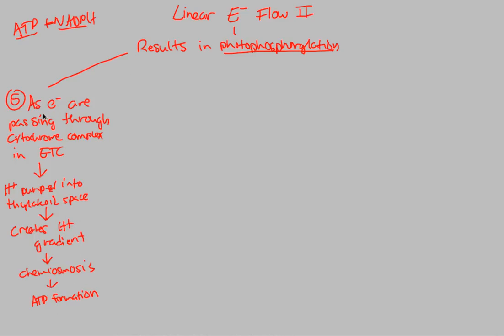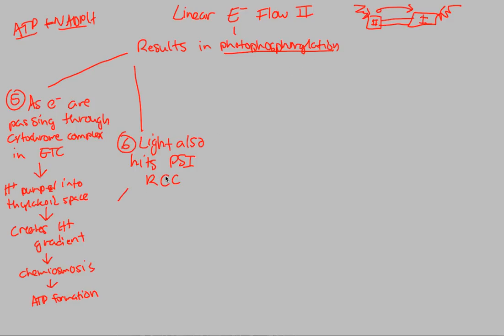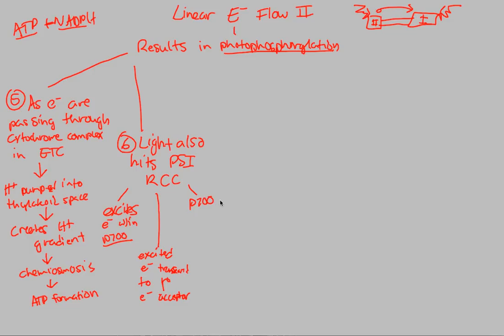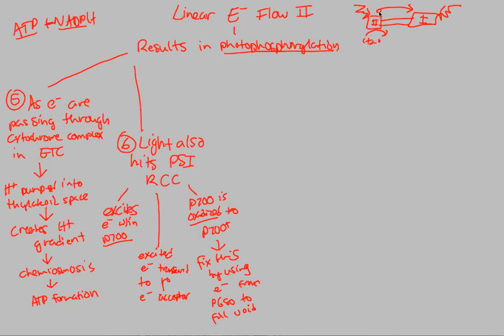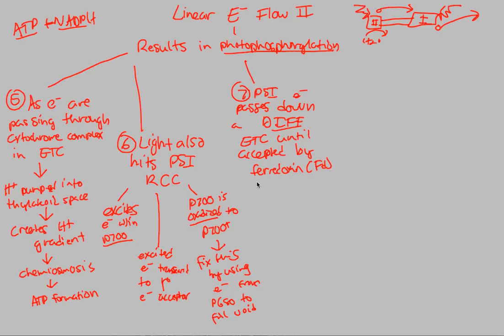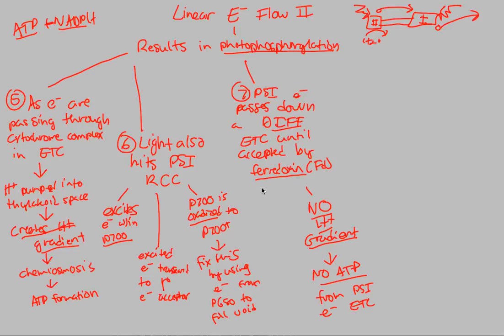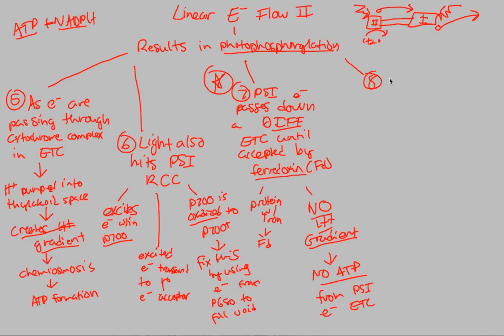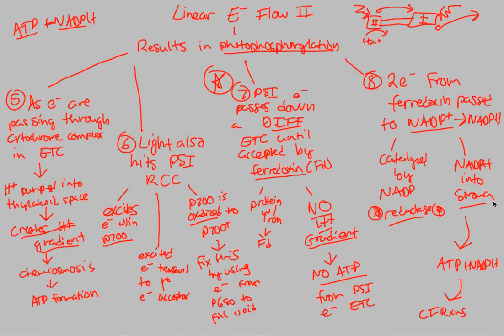Photosynthesis - Linear Electron Flow II | BIALIGY.com